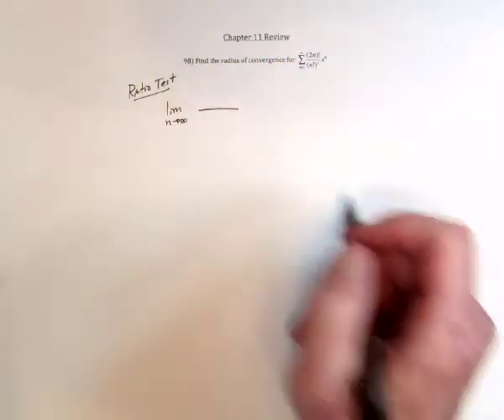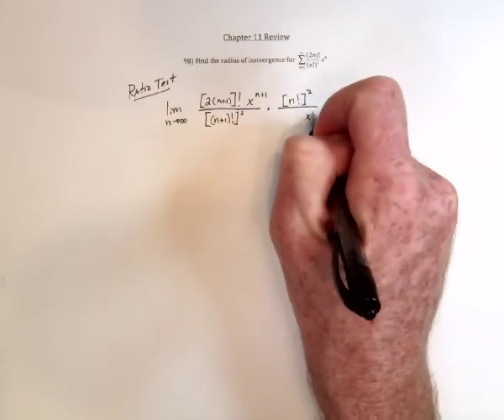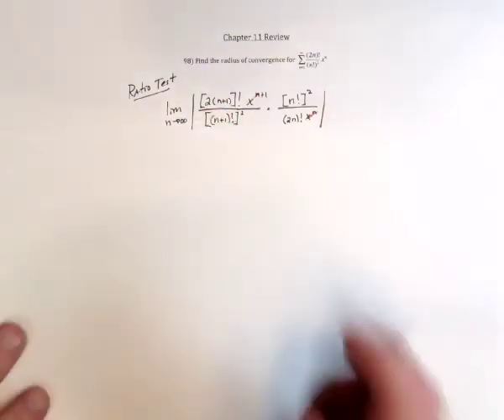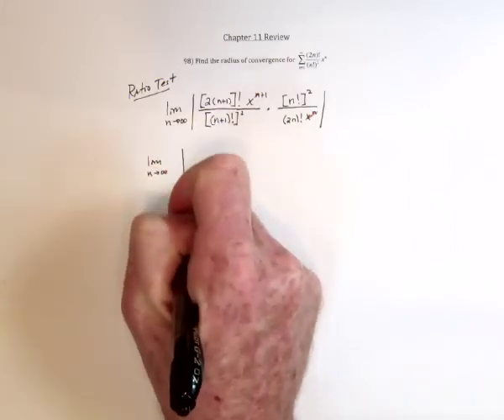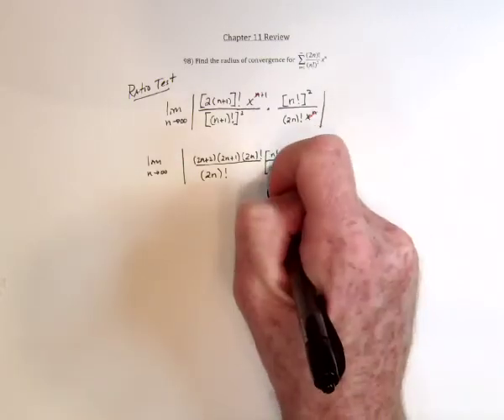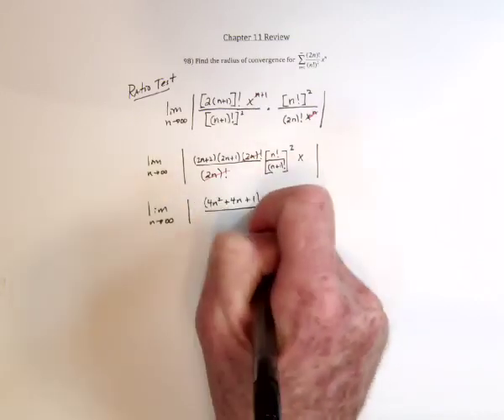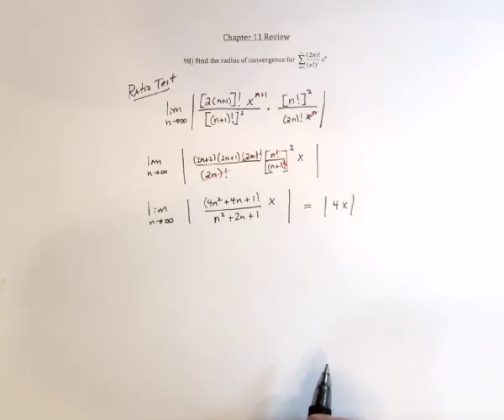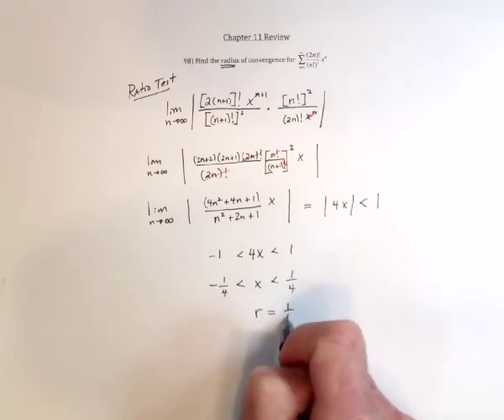98 Series Review